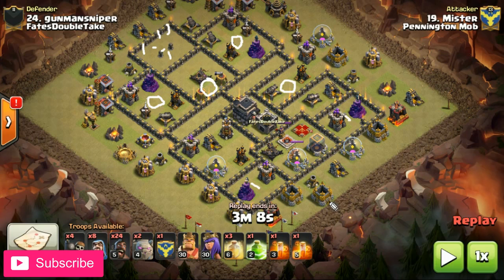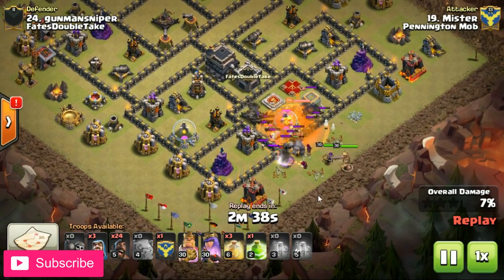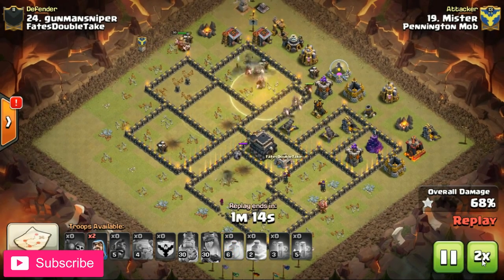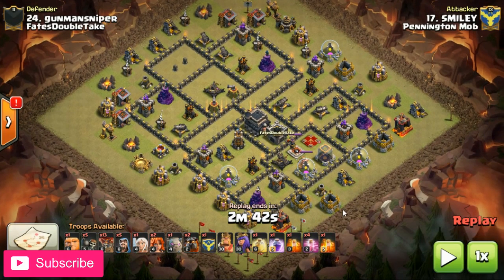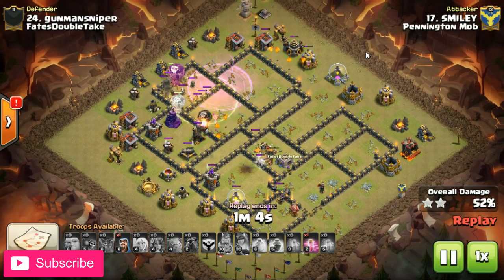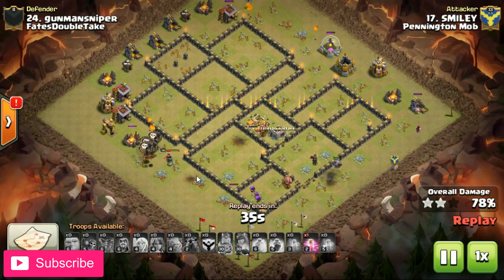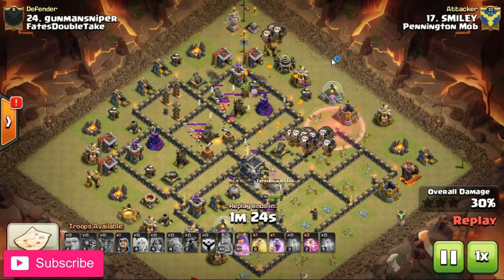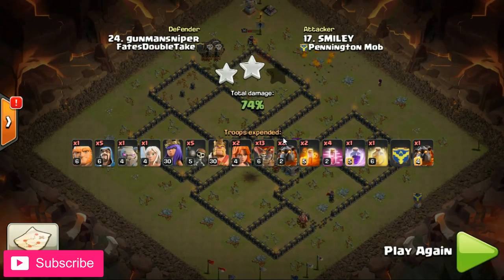Clash of Clans: BEAT THIS POPULAR JACK SPARROW WAR BASE | Mister Clash